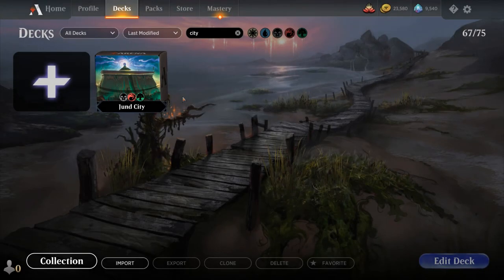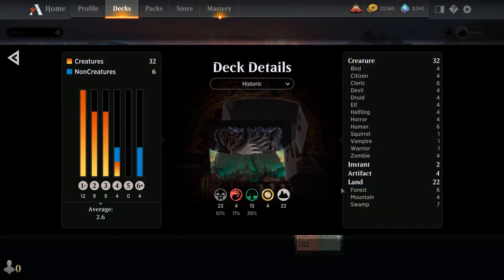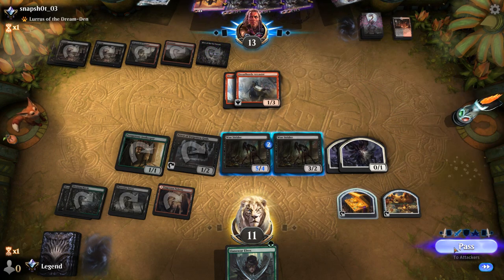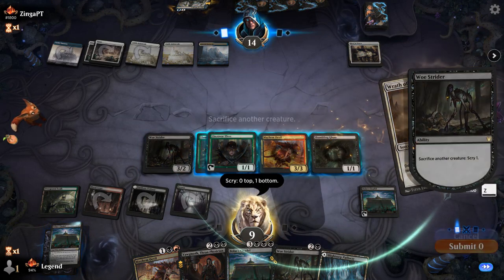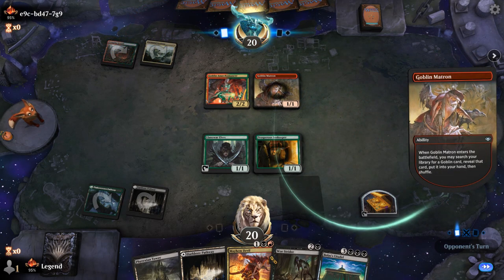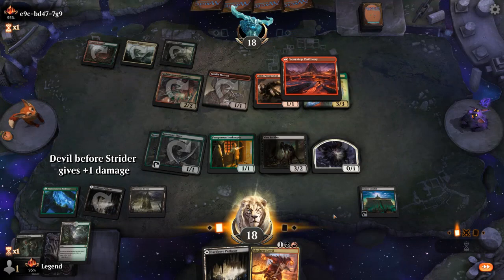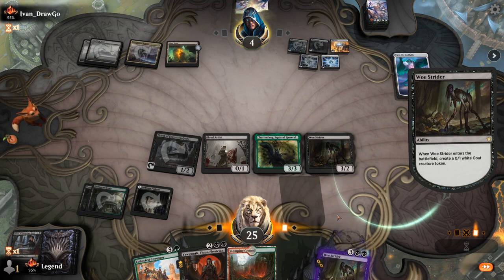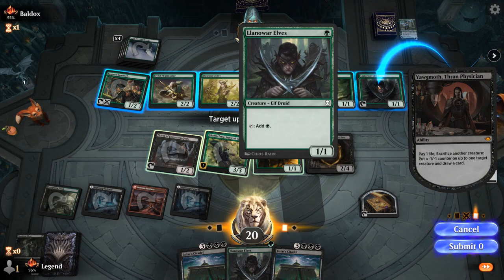Jund Citadel Sacrifice - Historic - Mythic Ranked - MTG Arena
Magic: The Gathering Arena deck tech & ranked gameplay with a Jund (Black/Red/Green) sacrifice combo deck, featuring Mayhem Devil, Woe Strider, Yawgmoth, Thran Physician, Priest of Forgotten Gods, Prosperous Innkeeper and Bolas's Citadel in Historic.

00:00 - Deck Tech
06:23 - Match 1
13:53 - Match 2
23:17 - Match 3
27:19 - Match 4
31:57 - Match 5
37:26 - Match 6